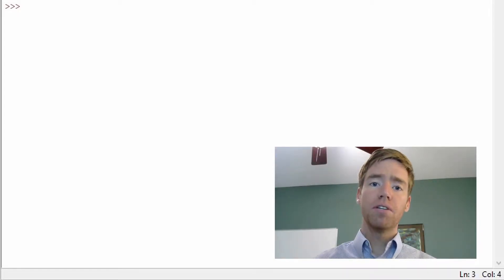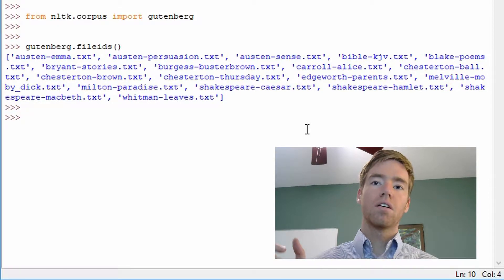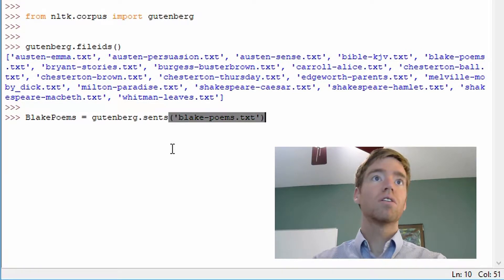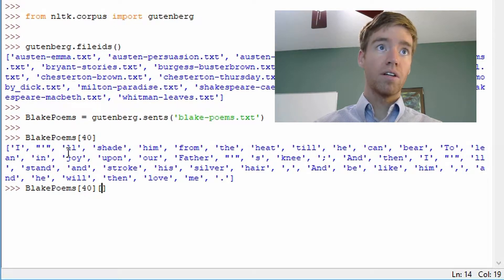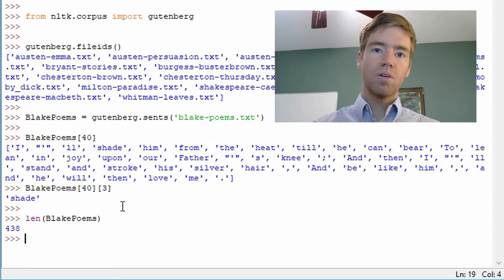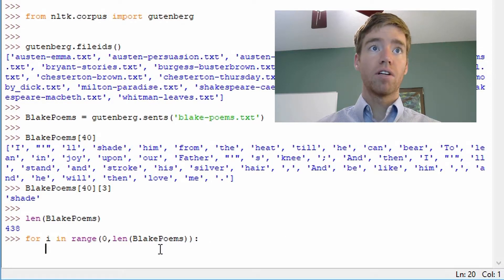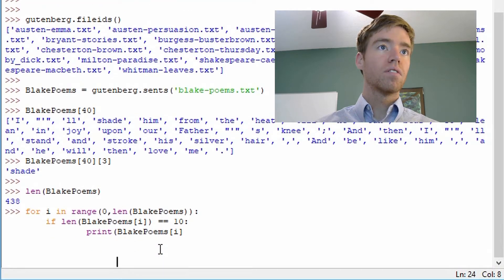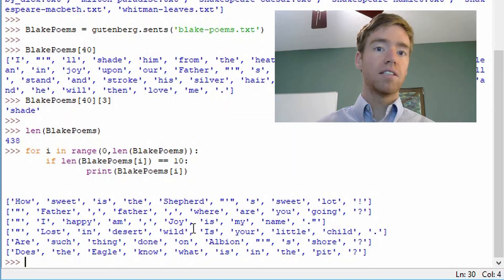Ep 4 Python NLTK | Organizing Text by Sentences with Gutenberg Corpus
This video shows how to use the .sents() method to group lines from text into sentences. One of many ways to group data in python NLTK!